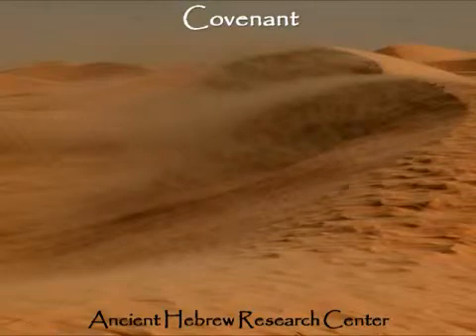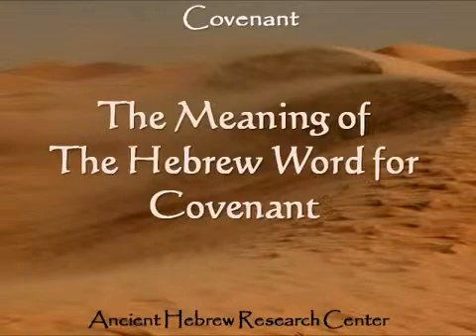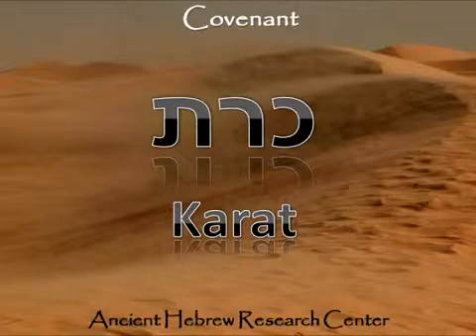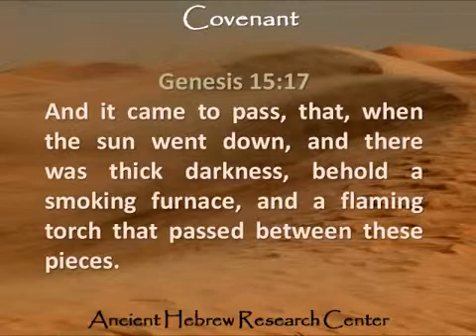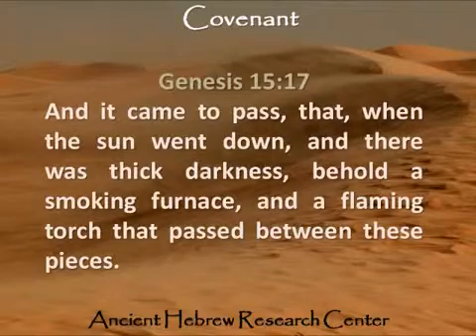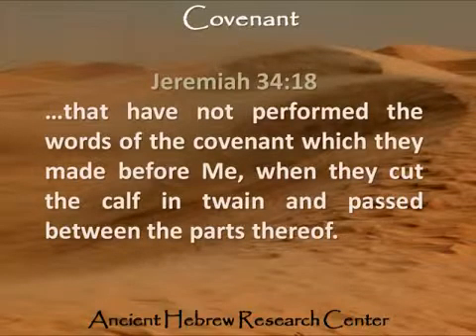YouTube Ancient Hebrew Vocabulary Covenant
This helps understand Hebrew words.